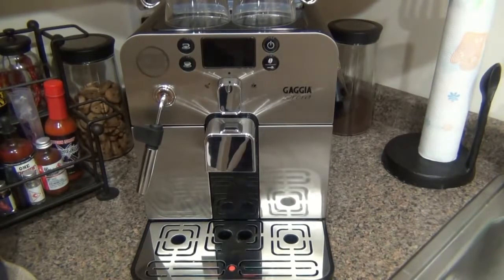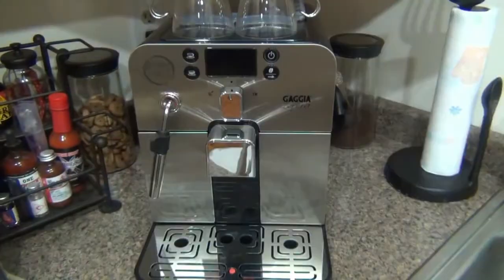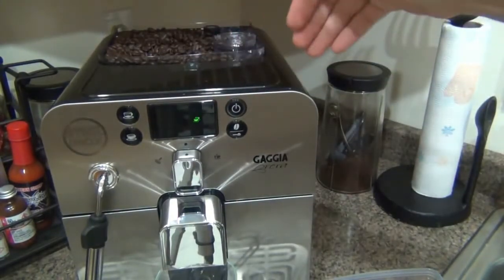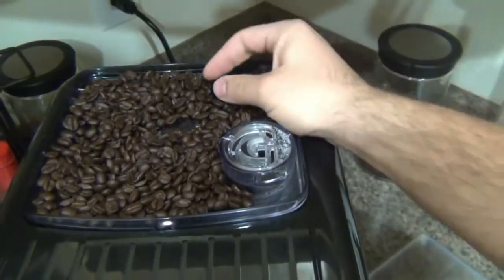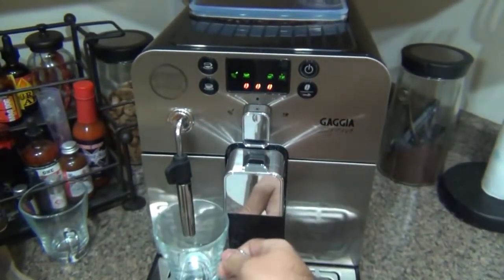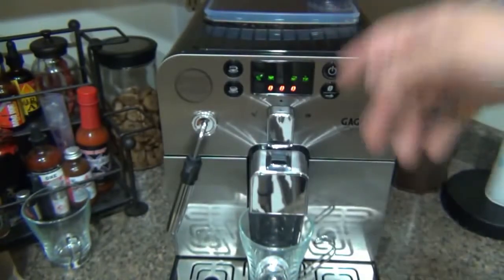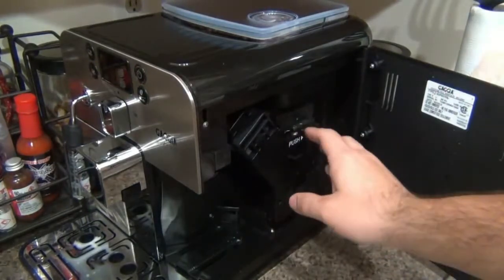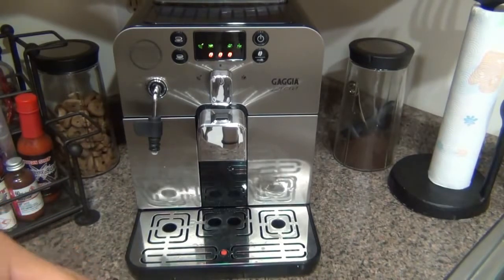Espresso Machine Review : Gaggia Brera Super Automatic SHORT VERSION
Espresso Machine Review : Gaggia Brera Super Automatic SHORT VERSION, Espresso Machine Review : Gaggia Brera Super Automatic SHORT VERSION